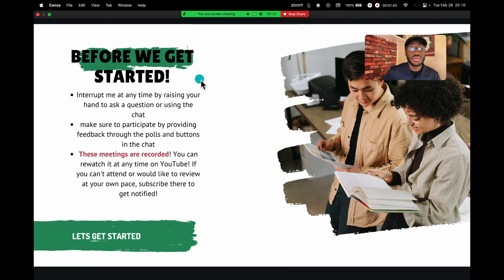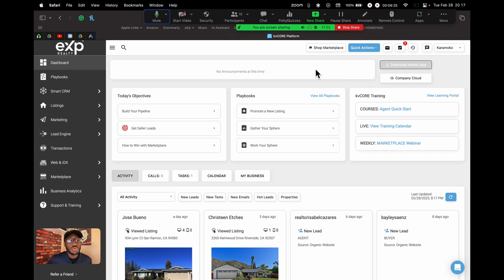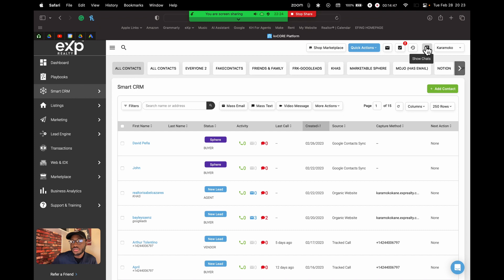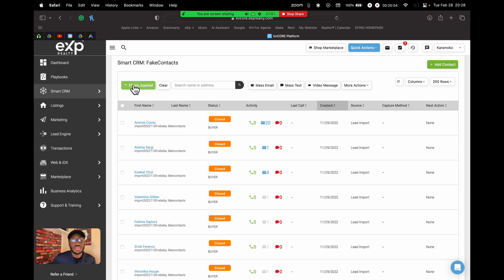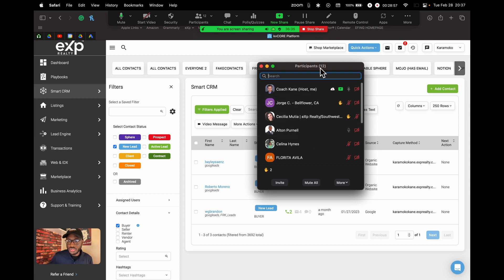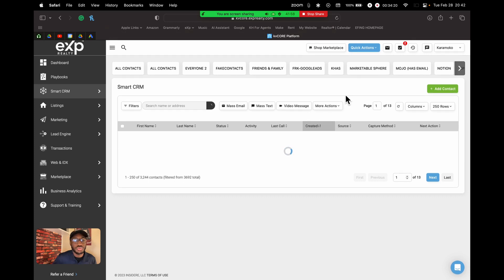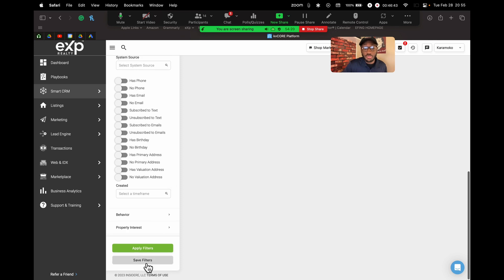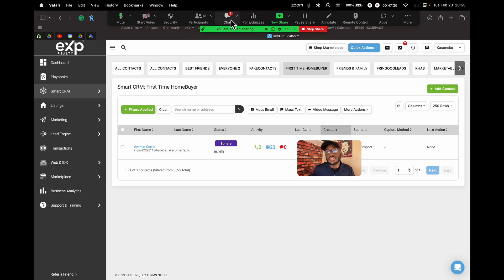A Beginner-Friendly Guide To KvCORE CRM | KvCORE Smart CFM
In this video, we will take you through the basics of KvCORE, a powerful customer relationship management (CRM) tool designed for real estate professionals. Whether you're a seasoned agent or just starting out in the industry, this guide will provide you with a comprehensive overview of the features and functionalities of KvCORE Smart CRM.

Throughout the video, we will cover managing your contacts, how to create hashtags, filters and shortcuts, and much more. We'll also provide tips and best practices to help you get the most out of KvCORE and streamline your workflow.

Our step-by-step tutorial is perfect for anyone who wants to learn how to use KvCORE to its fullest potential. So if you're ready to take your real estate business to the next level, be sure to watch this video and discover everything KvCORE has to offer!

Become A member of My Group to access our weekly Zoom Training, live in-person events, and more! 👇🏾